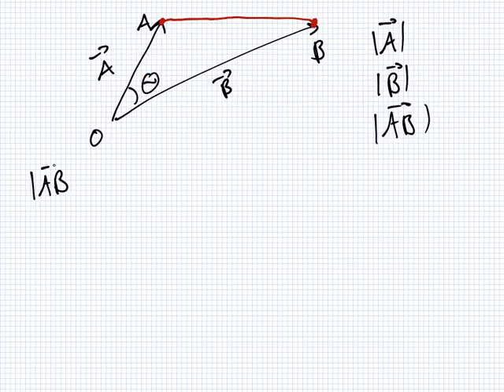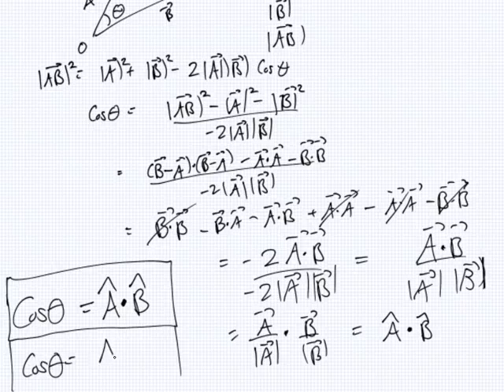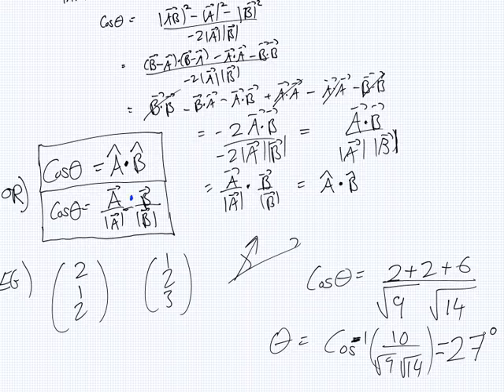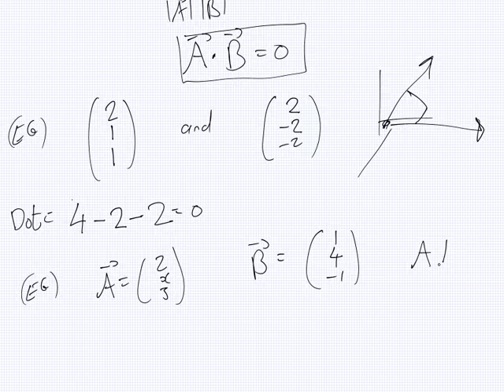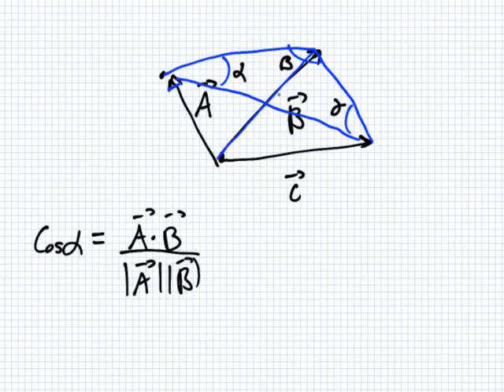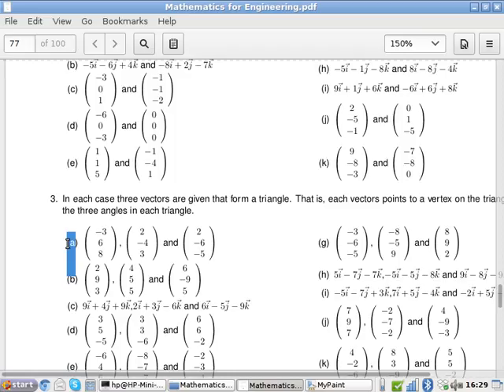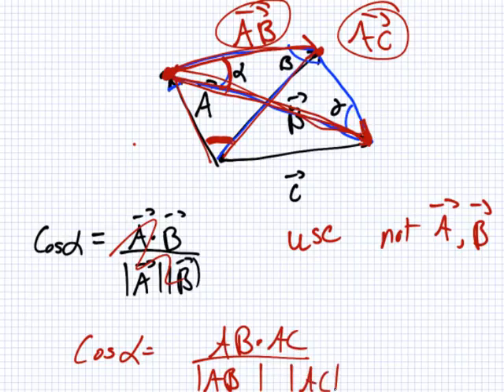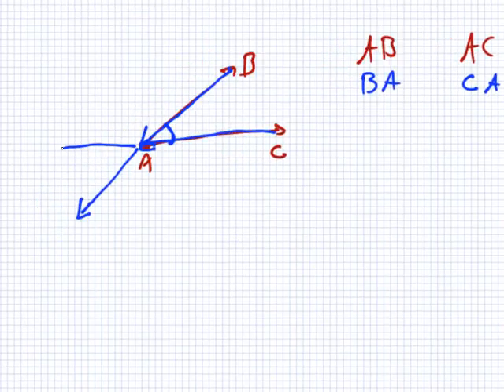Mathematics for Engineering | Lesson | Vectors | Angles